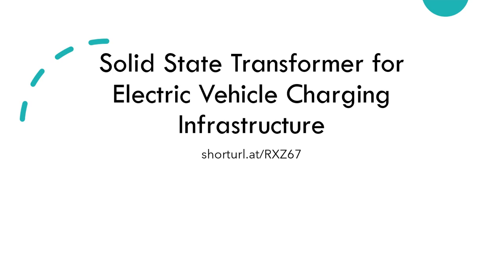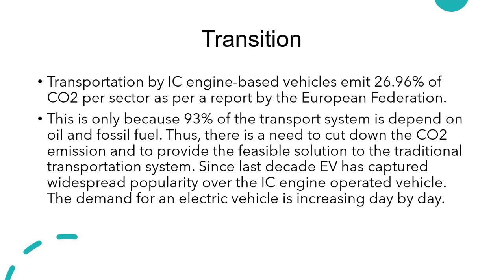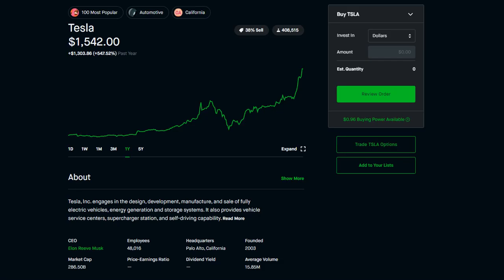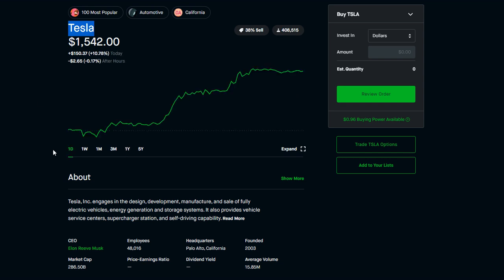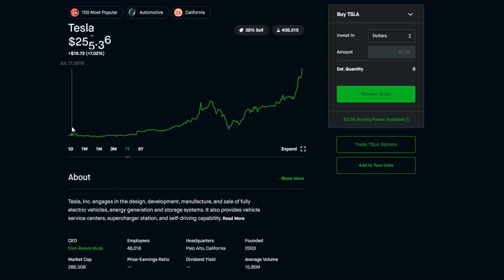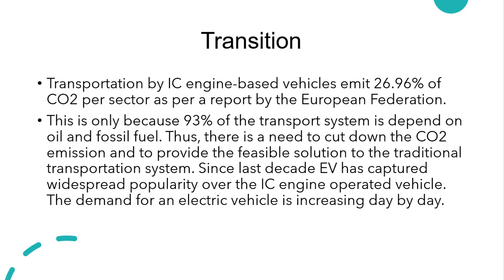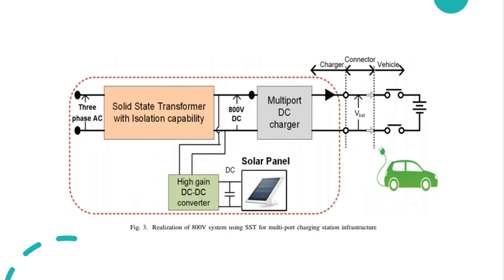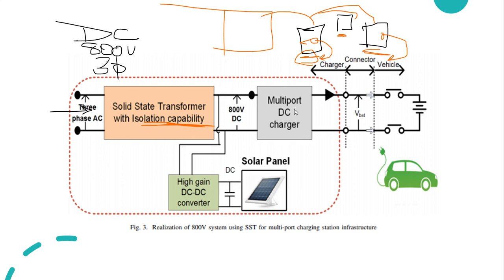Rising demand for charging of an EV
As Tesla continues to grow, we can see the future needing a better capability to charge the electric vehicles and a proposed system that could help us visualize these benefits.